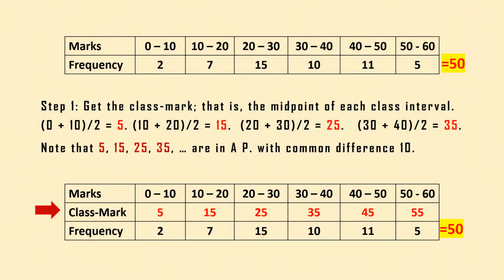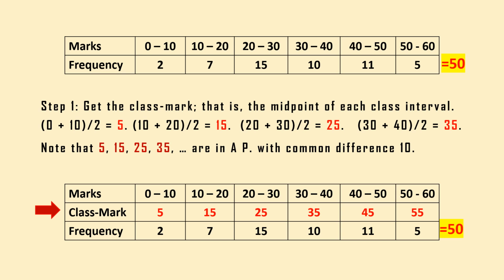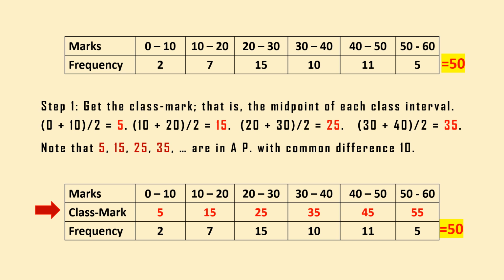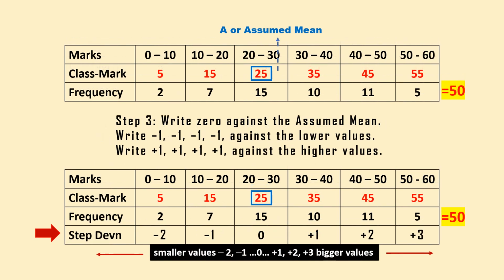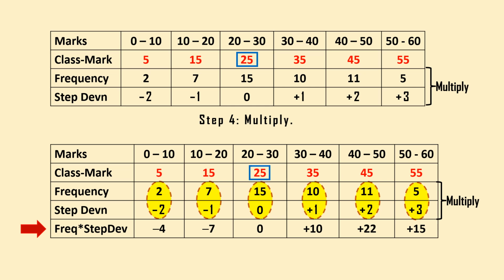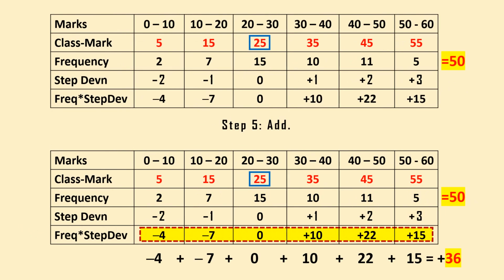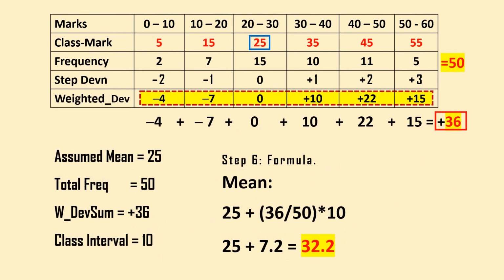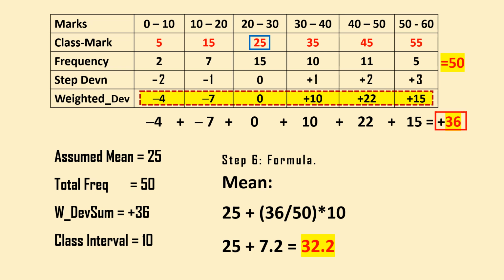ICSE CBSE Mean